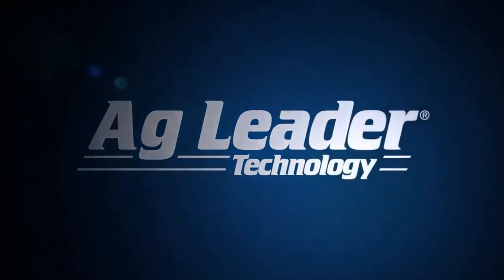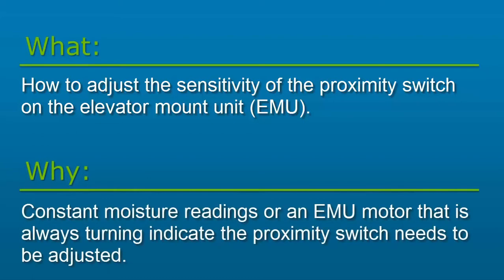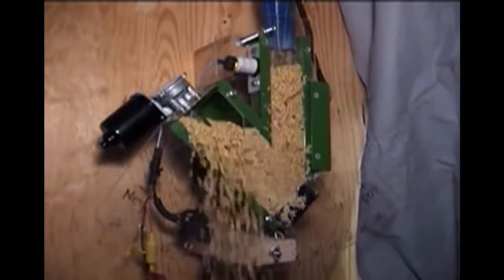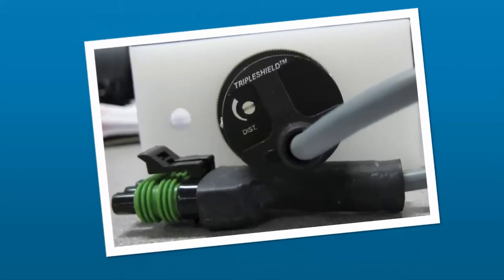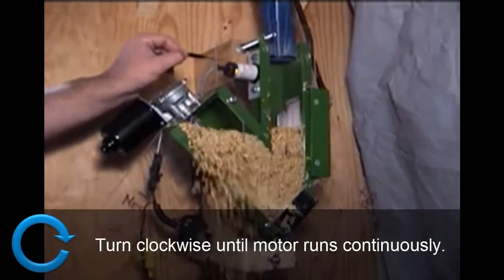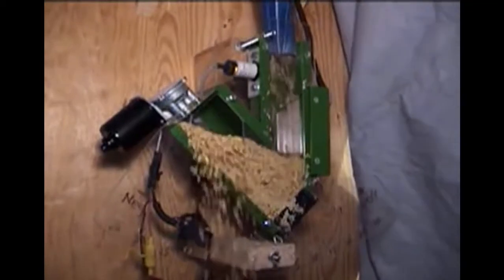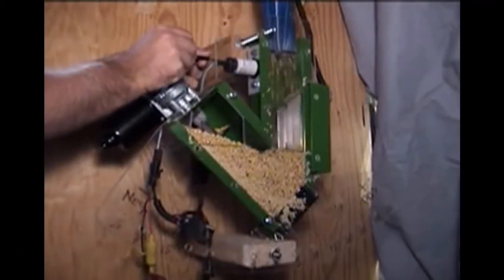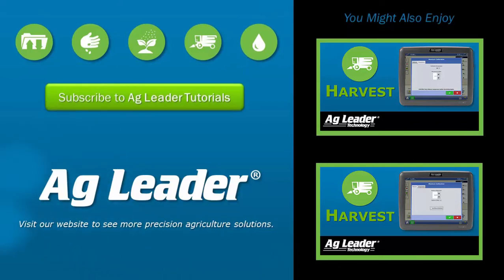Adjust the EMU Proximity Switch to Fix Static Moisture Readings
If you are reading constant moisture in the display or if your EMU motor is always turning, the proximity switch is likely out of adjustment.  This video will show you the easy steps to adjust the switch sensitivity.